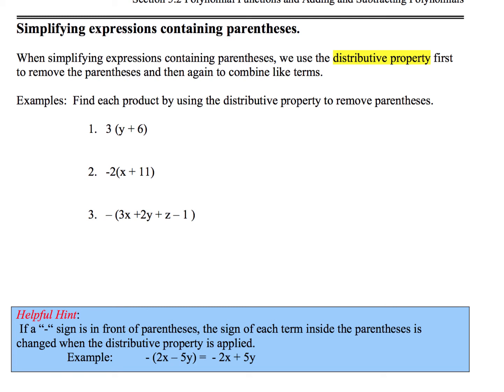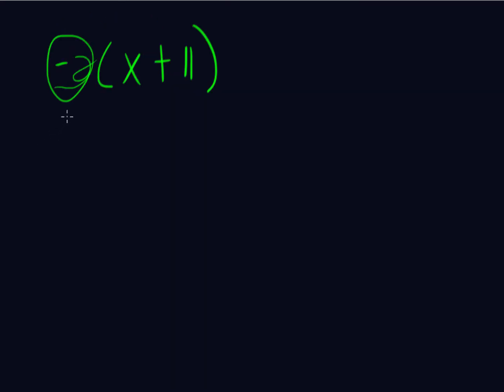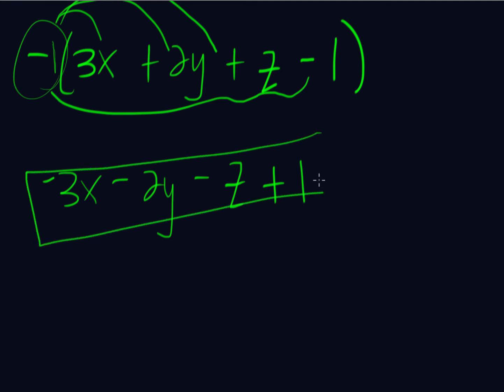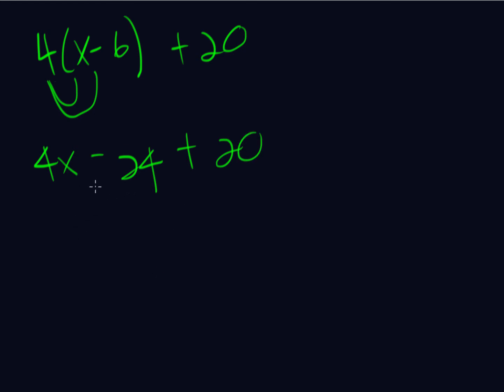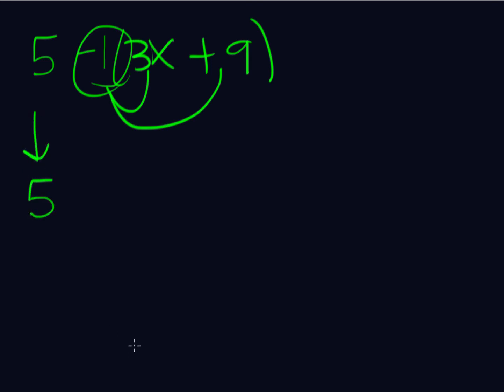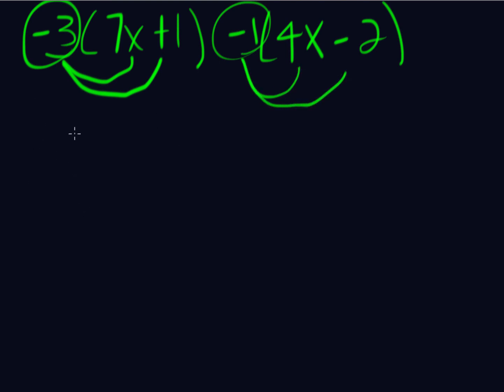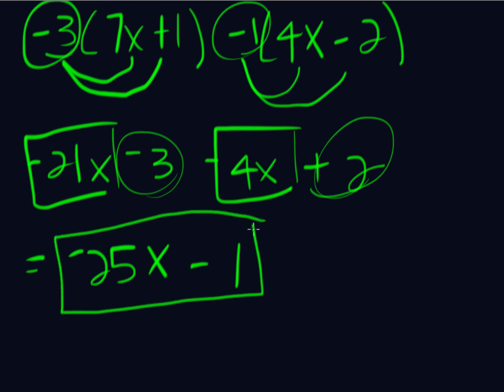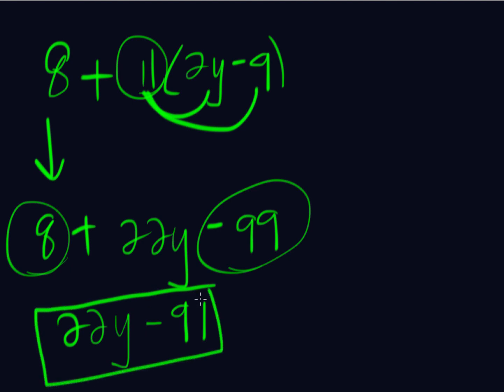MAT1234_M3_5.2_EX2_8.2.17